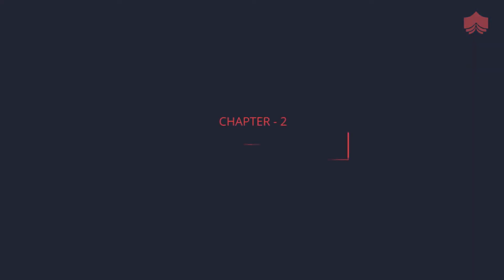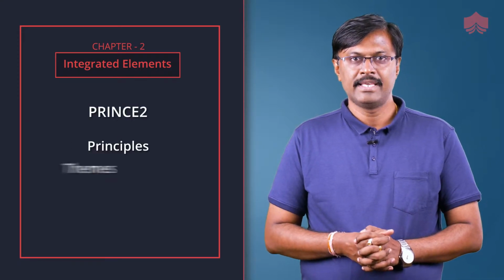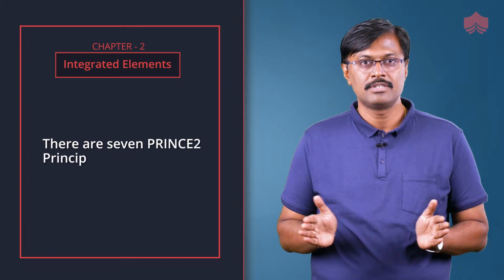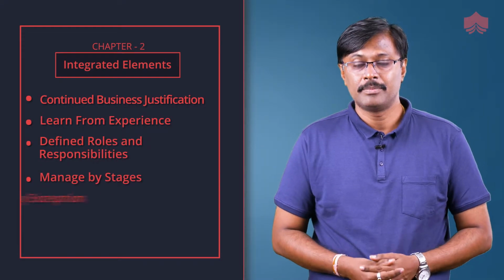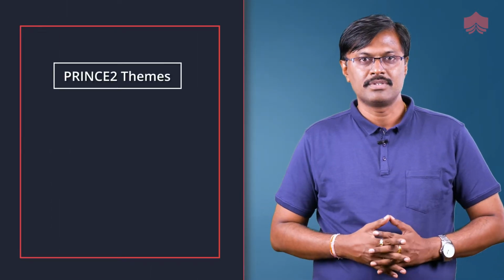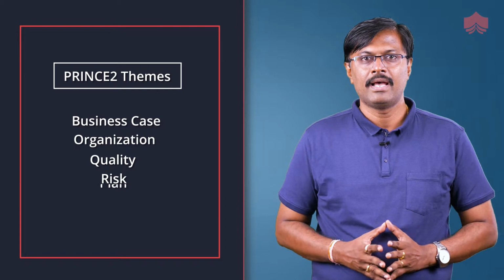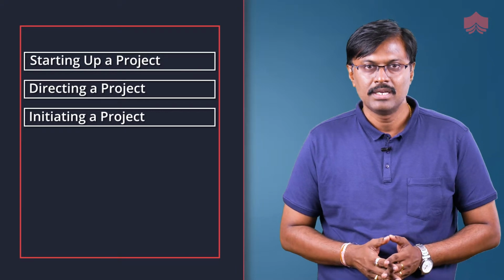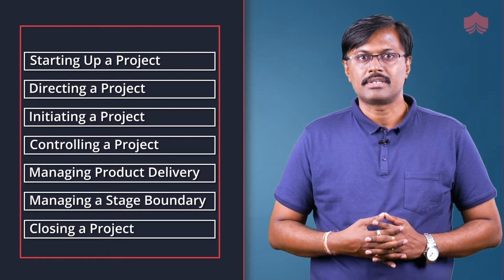4 Integrated Elements of PRINCE2® | PRINCE2® Training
What are the 4 recommended integrated elements of PRINCE2®? In this video, learn about the 4 integrated elements namely-

PRINCE2® Principles
PRINCE2® Themes
PRINCE2® Processes
PRINCE2® Project Environment